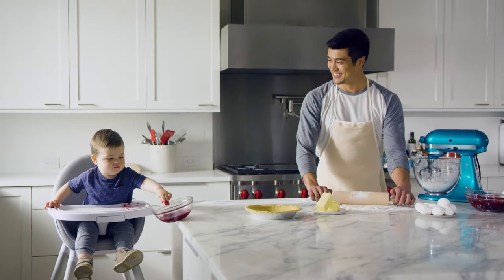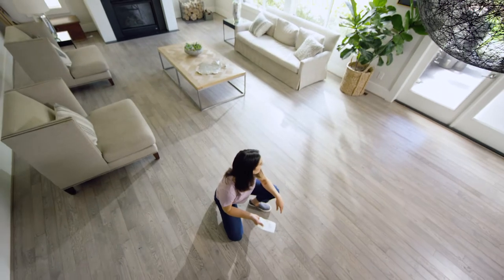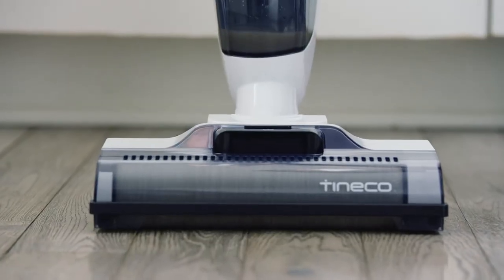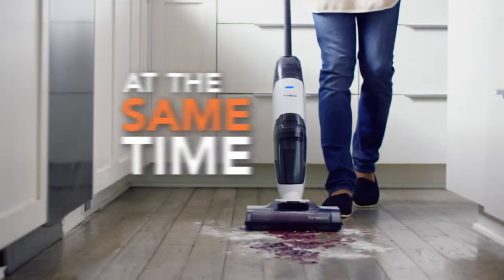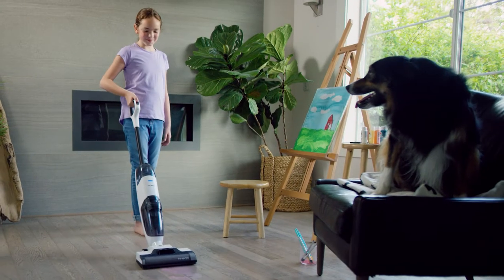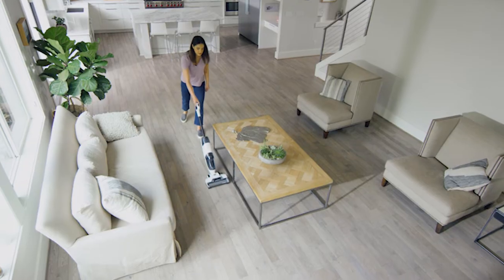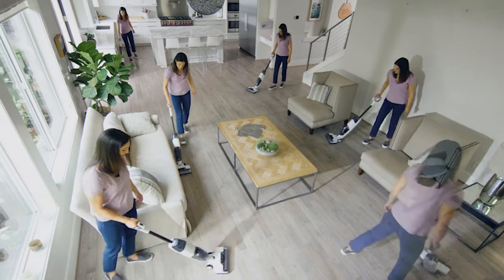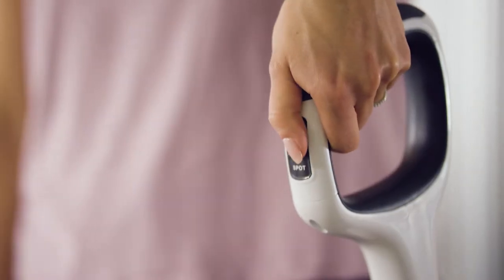Introducing Tineco iFLOOR 2 Floor Washer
iFOOR 2 is our range starting floor washer that simultaneously vacuums and mops wet and dry messes.